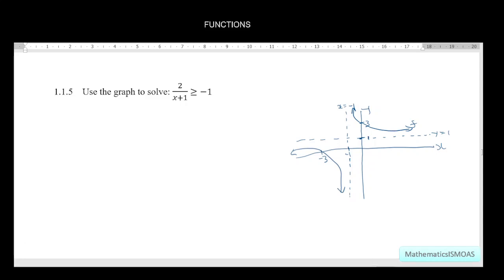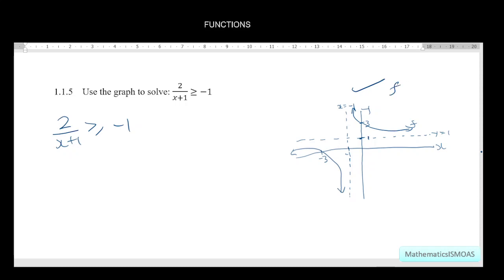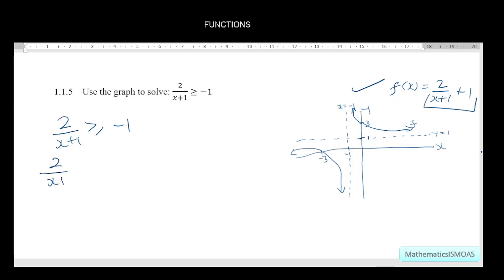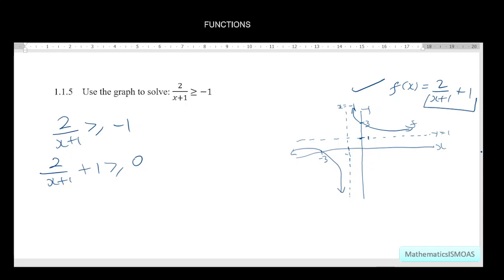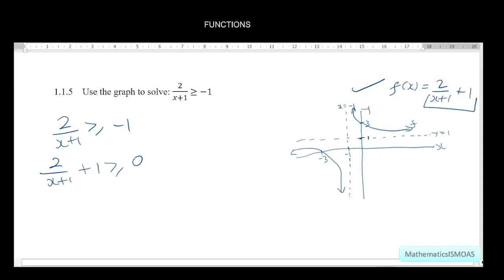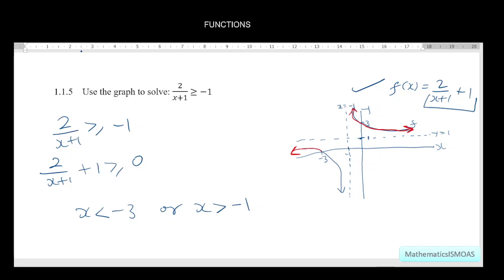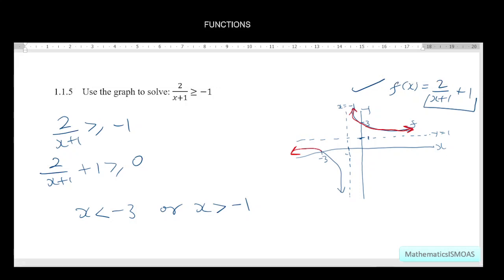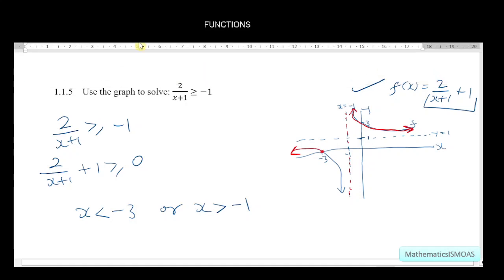Hyperbola - Functions Grade 11 Mathematics Revision Q1.1.5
Hyperbola - Functions Grade 11 Mathematics Revision